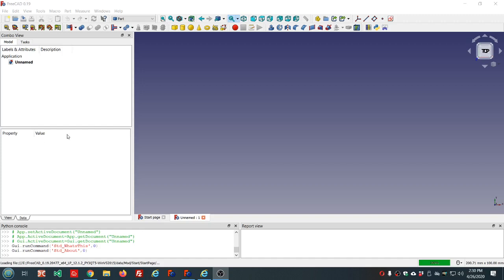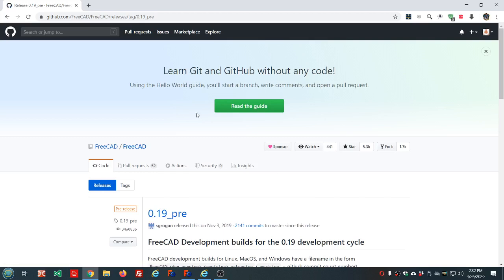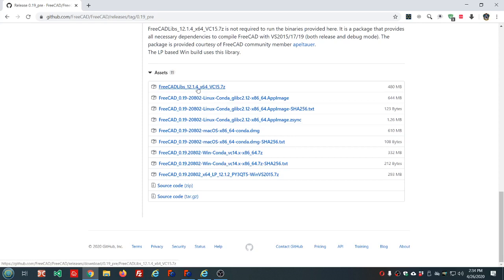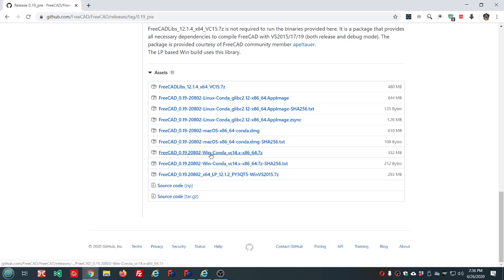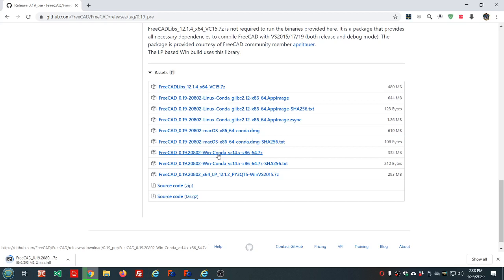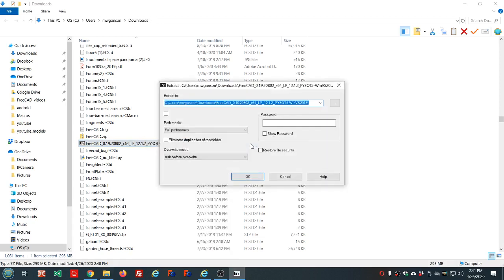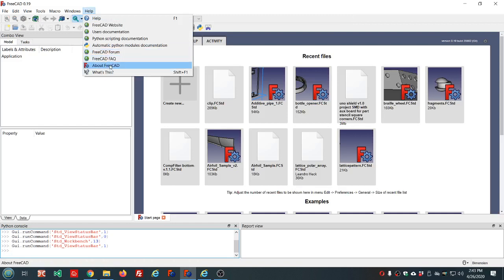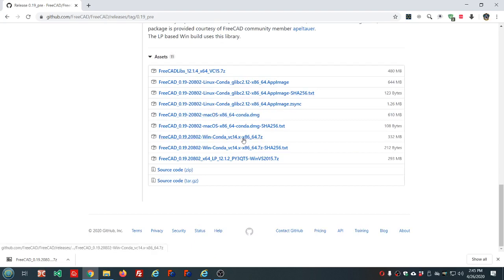067 FreeCAD updating to newest development version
Updating to newest pre-release development version.  Focus is primarily on Windows, but I also give brief overviews for linux and mac versions.